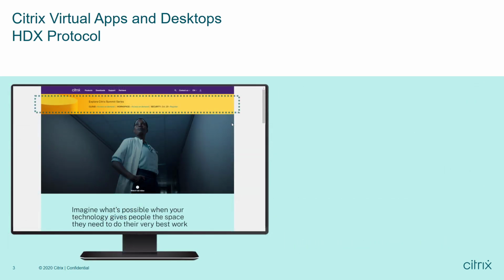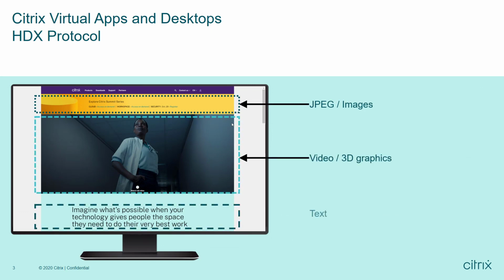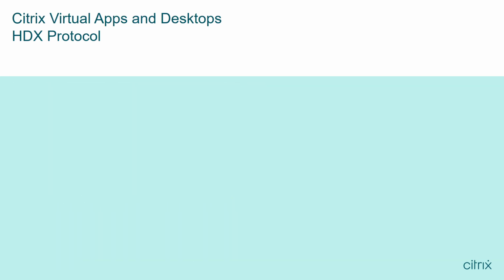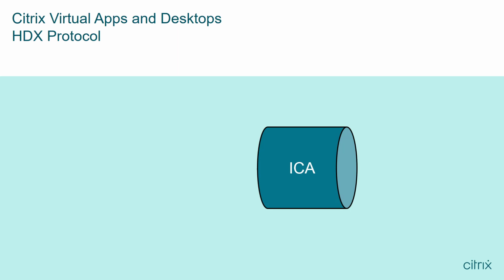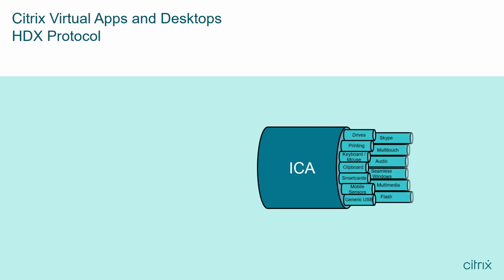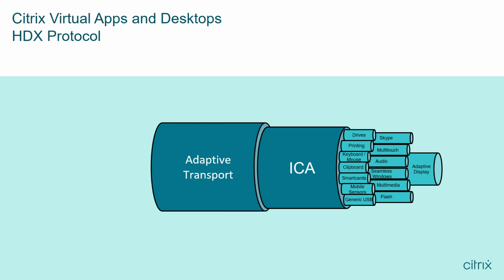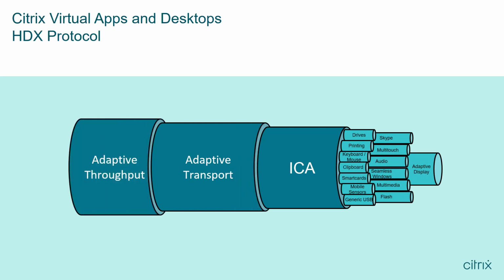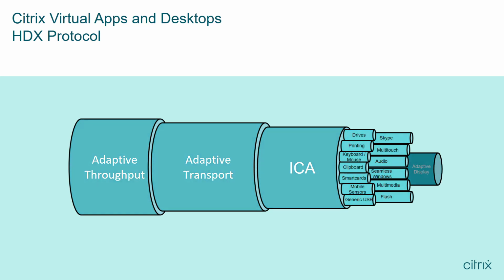Citrix Tech Insight - Adaptive Display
Learn how adaptive display helps provide a PC-like experience for Citrix Virtual Apps and Desktops sessions.